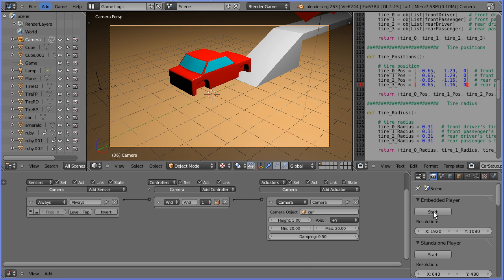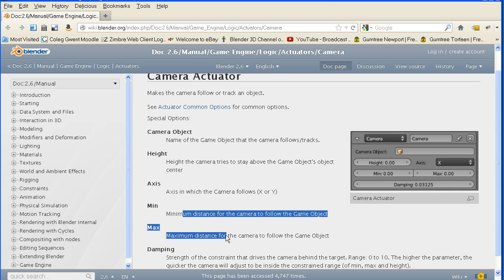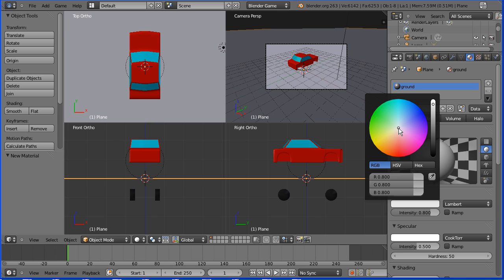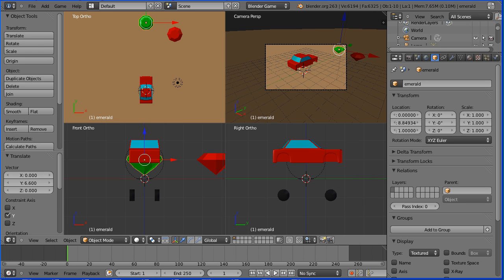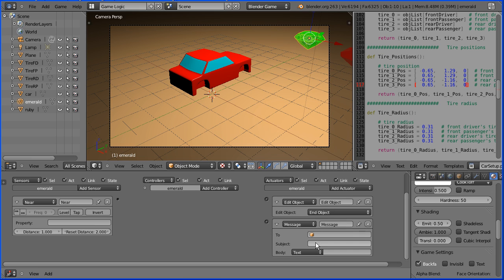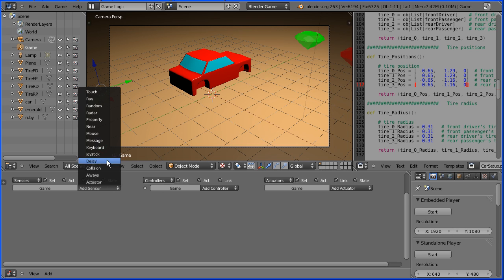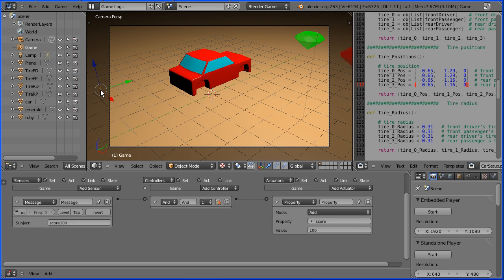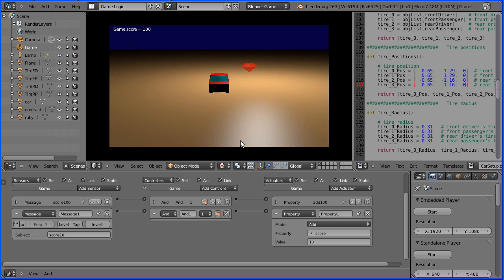Blender Tutorial - Making a Drive Around Collecting Game Part 1 Camera Tracking and Collecting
First part in a series of Blender tutorials on making a drive around collecting game.

This tutorial shows how to use a camera actuator to make a camera track the car.

The tutorial also shows how to set up logic bricks (and an 'empty' object) so that when the car drives into the objects it is collecting (gemstones) they disappear and the score increases.